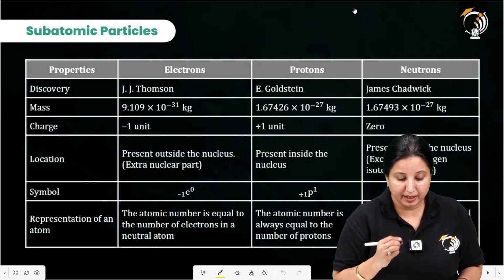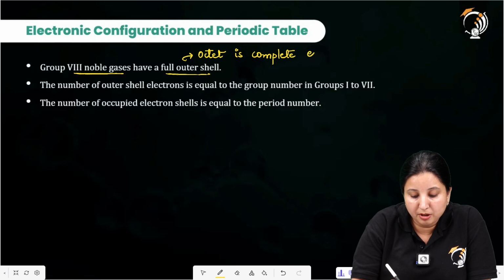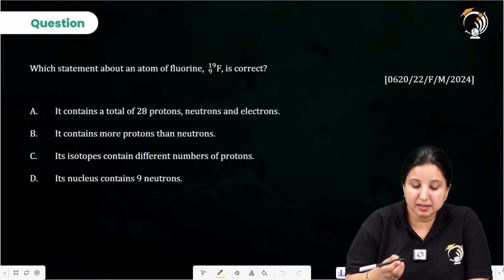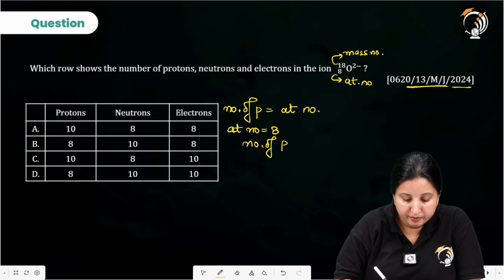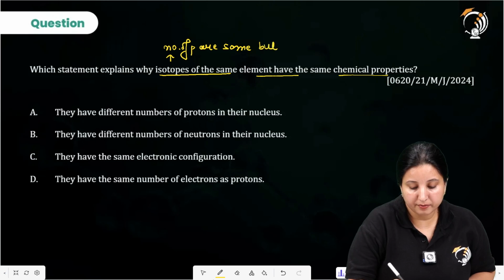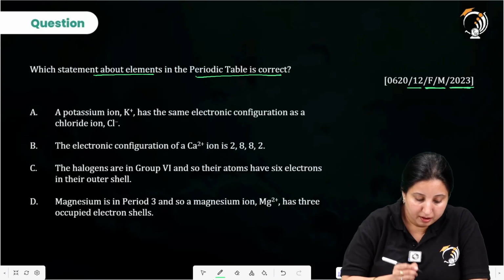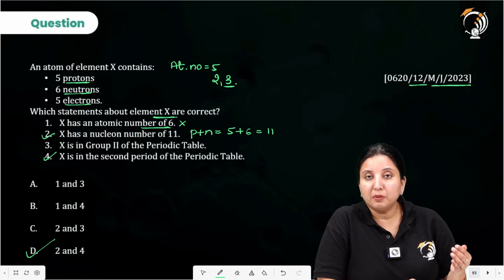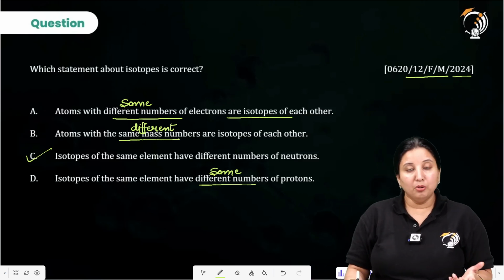IGCSE Chemistry 0620 : Atoms Elements And Compounds #2 | Cambridge IGCSE Chemistry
Dive deeper into the world of atoms, elements, and compounds with our Cambridge IGCSE Chemistry video (0620)! This video explores complex concepts, including chemical bonding, molecular structure, and the periodic table. Watch now and strengthen your understanding of IGCSE Chemistry fundamentals! 🌟📘🔬

⭕Timestamps

00:00 - Introduction
00:55 - Topics to be covered
01:23 - Subatomic particles
04:46 - Bohr- Bury Scheme
05:18 - Electronic configuration of Helium
06:04 - Electronic configuration of Sodium
07:00 - Electronic configuration of first 18 elements
08:04 - Atomic number
08:22 - Mass number
08:40 - Notation of atom
09:27 - Electronic configuration and Periodic Table
10:18 - Isotopes
12:07 - Relative atomic mass
13:13 - Questions
55:36 - Thank You Students!